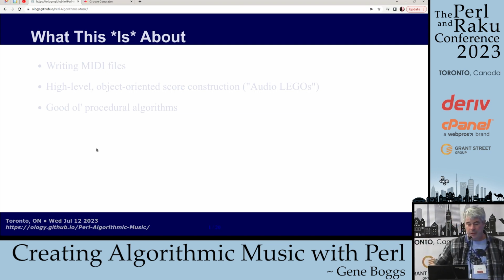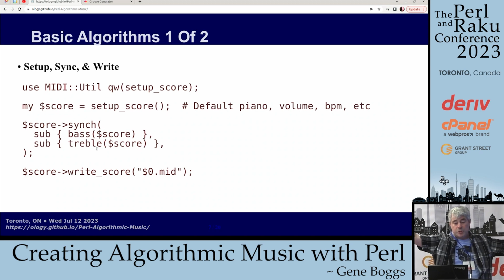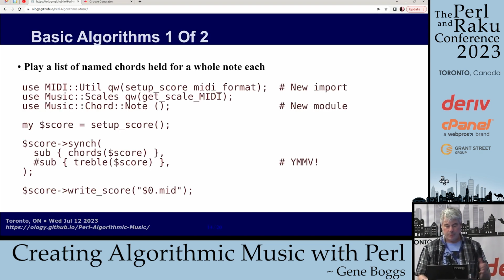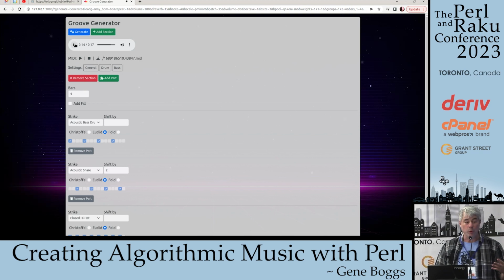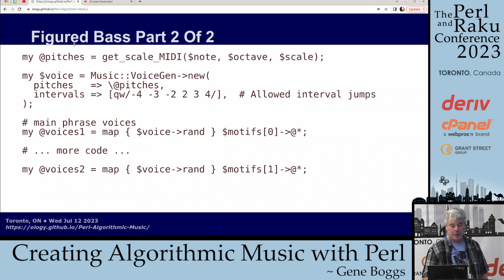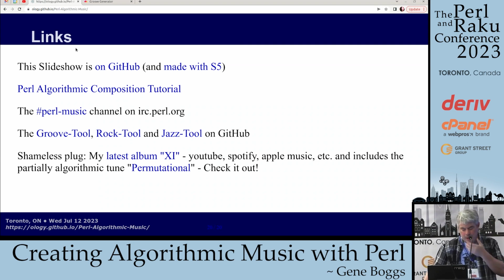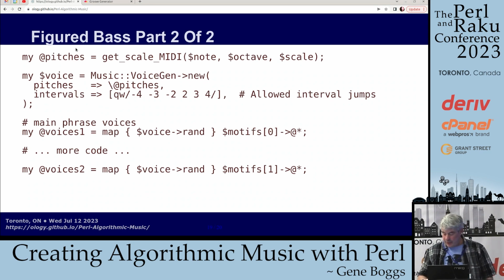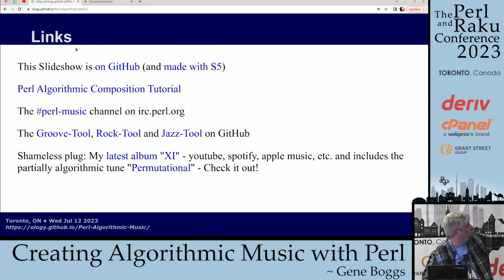Creating Algorithmic Music with Perl - Gene Boggs - TPRC 2023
How do you create music with MIDI-Perl? Drop-in to find out how, with details and examples! This will be a short presentation, given the wide scope of the topic. I will cover the basic concepts of algorithmic music, talk a bit about applied theory, introduce available CPAN modules, show how to use them; when and why to use them; and I will play examples of music created with them.